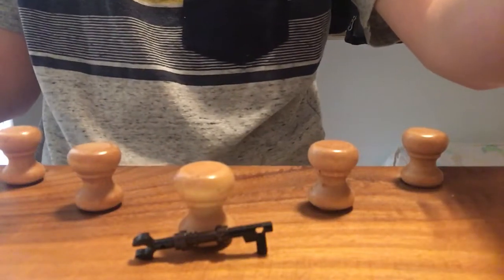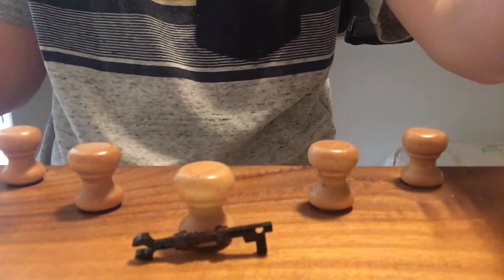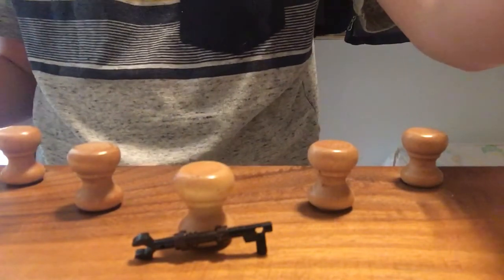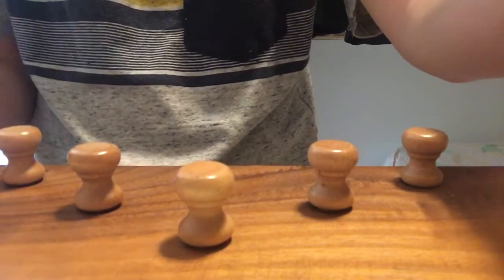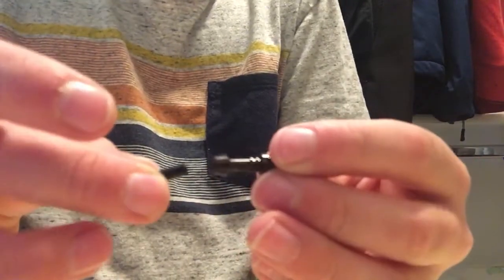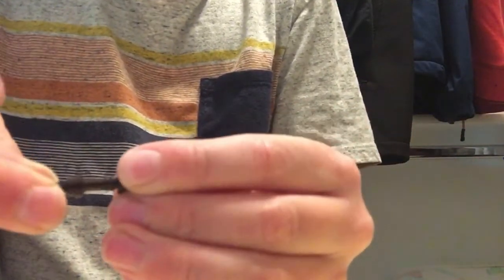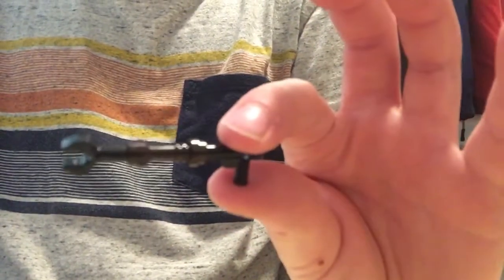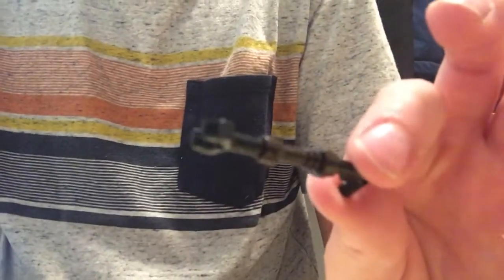How to make the mandalorian’s gun!!!